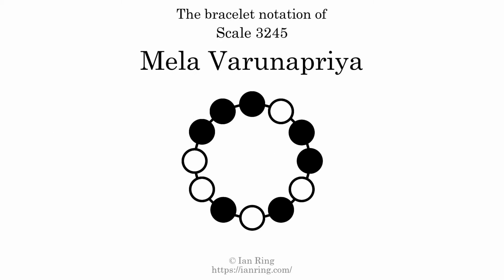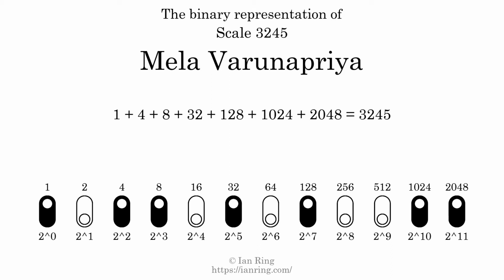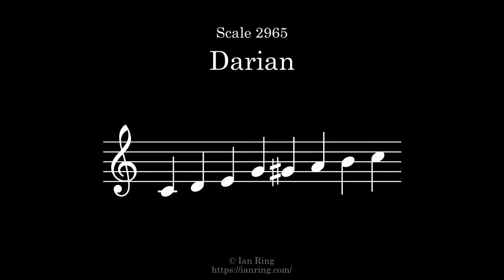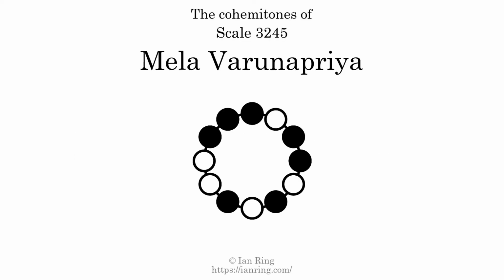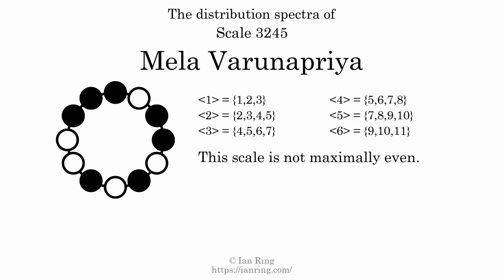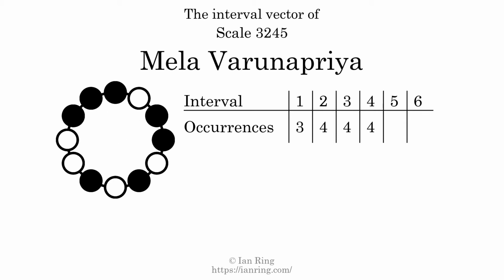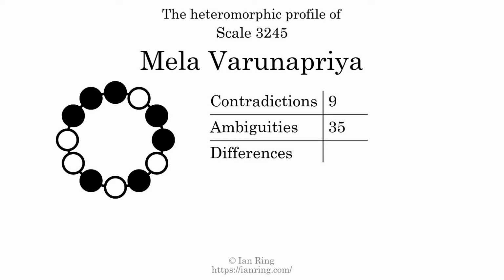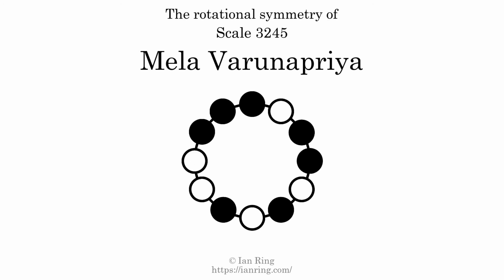Scale 3245: Mela Varunapriya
More than you will ever need to know about Scale 3245, a heptatonic scale also known as "Mela Varunapriya". Part of an enormous series of scale analysis videos by The Exciting Universe Of Music Theory.